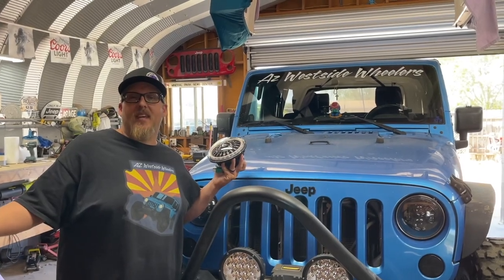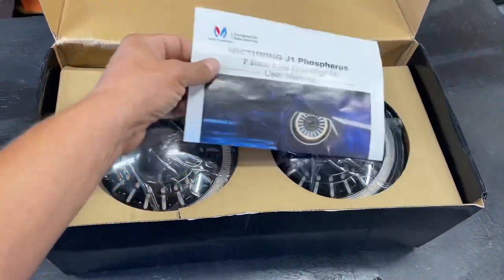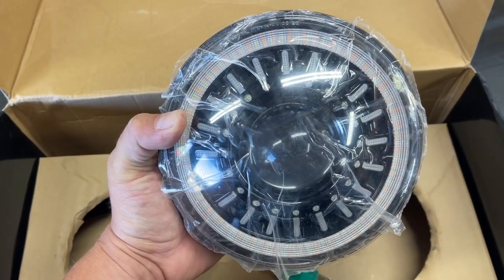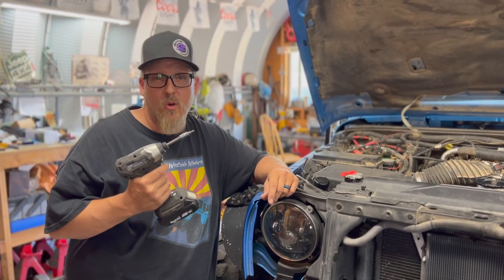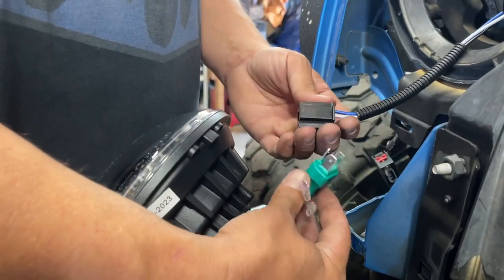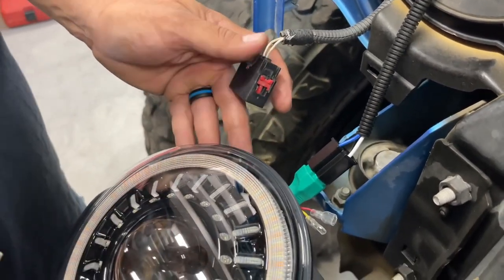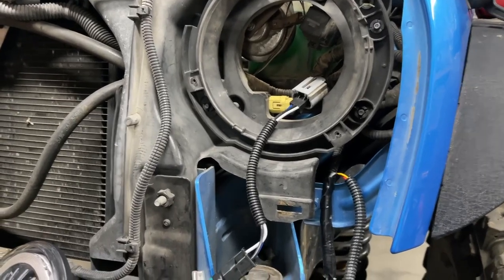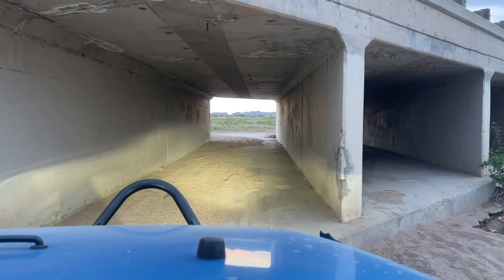Mictuning J1 Phospherus 7in Headlights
In this video Mictuning sent us out a new set of headlights to try out and install. So far these by far are our favorite headlights. Check out the video!

$20 OFF OVER $129 CODE: MAY20